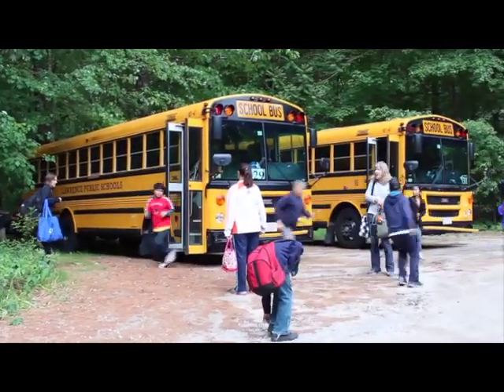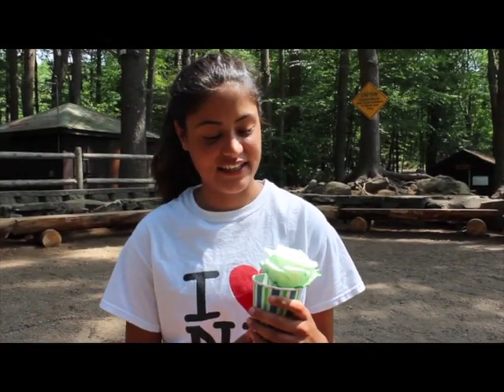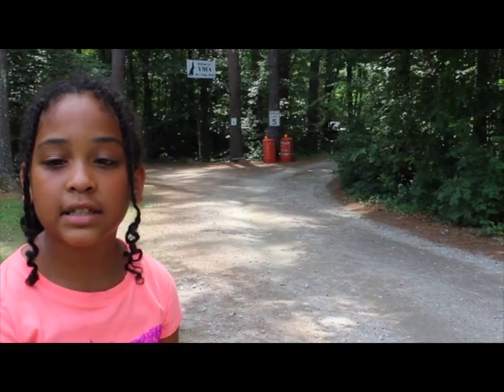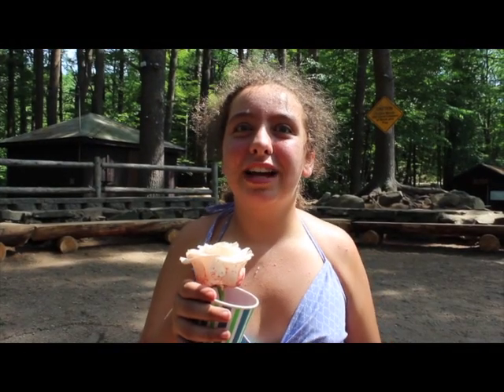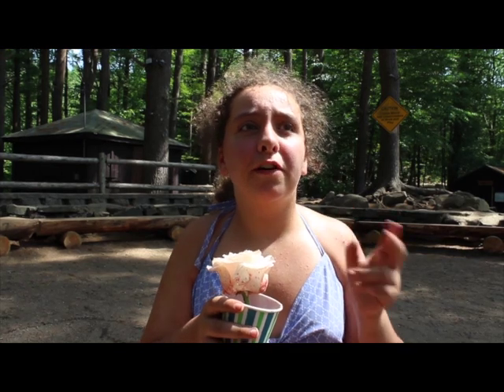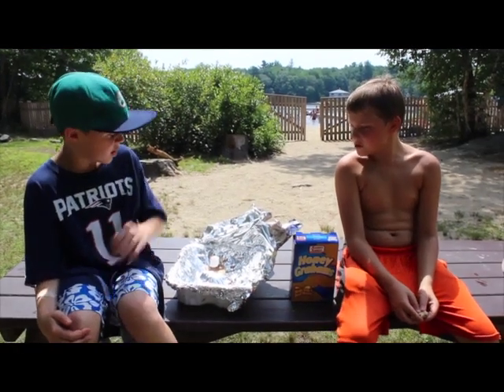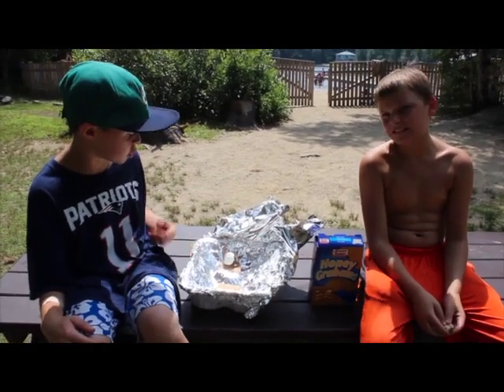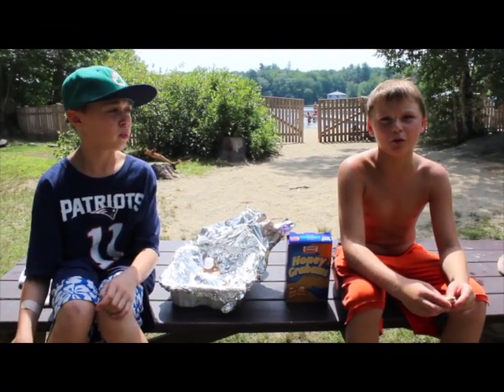Camp Otter STEM Competition Final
You may not realize, but at in camp you are surrounded by science. This summer we have taken STEM to the next level and looked for opportunities to teach our campers about the science of Camp Otter!